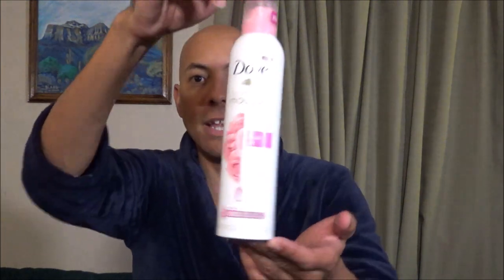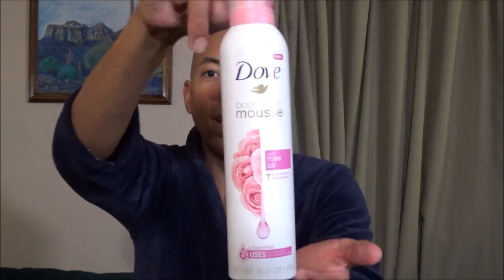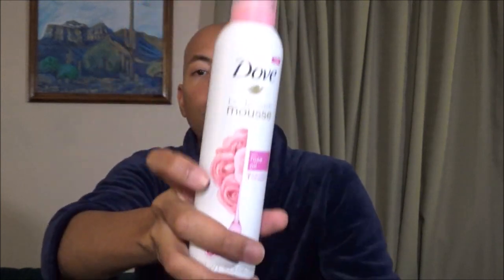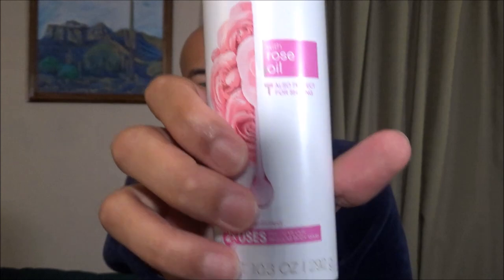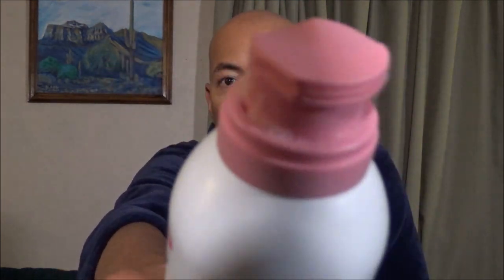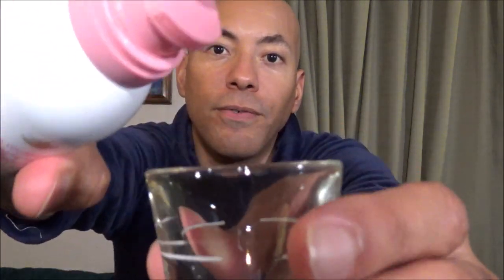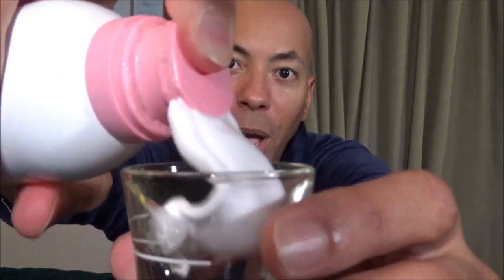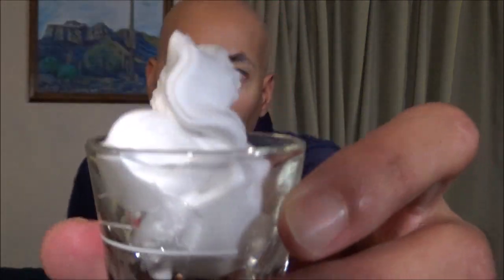Dove Mousse body wash rose oil